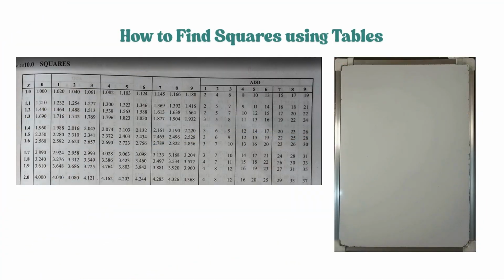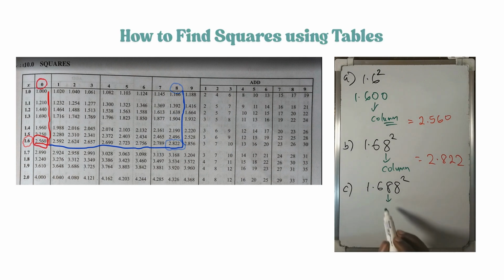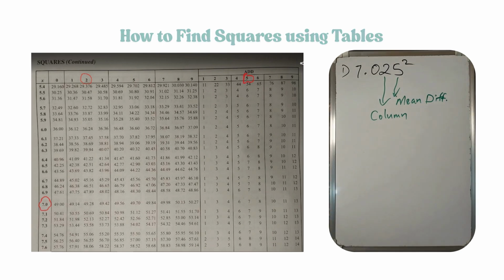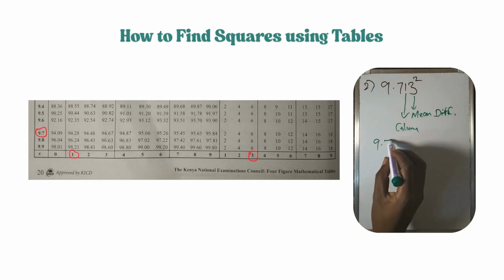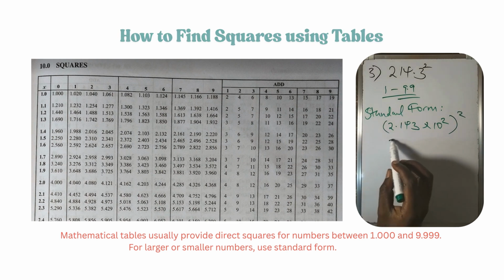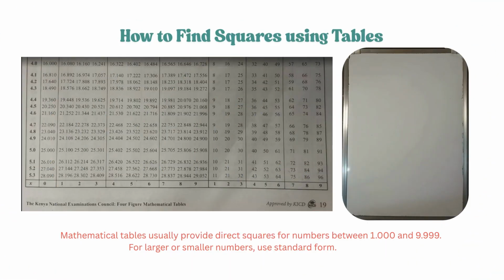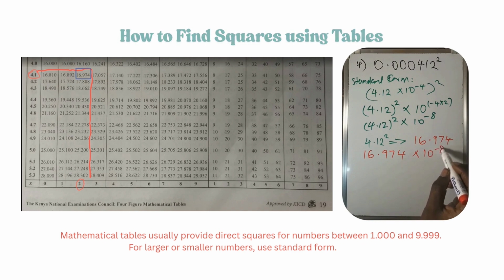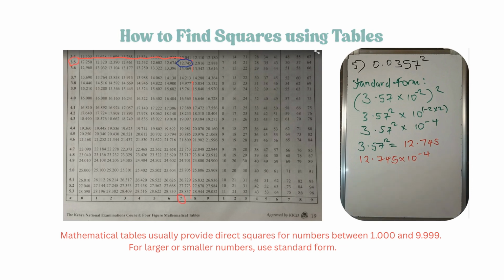Grade 8 Mathematics | Working Out Squares of Numbers Using Tables of Squares@254CBC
In this lesson, Grade 8 learners will learn how to find the squares of numbers using tables of squares accurately and efficiently. The video guides students step by step on how to read and interpret square tables that are organized in rows and columns. Learners will understand how to identify the correct row and column, combine values correctly, and read the final square from the table.